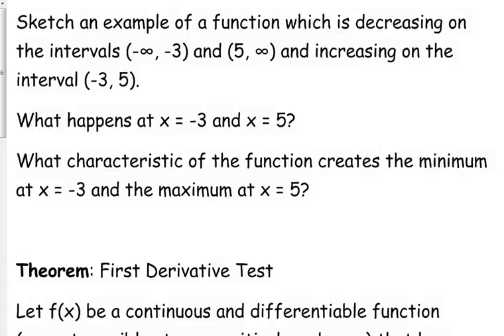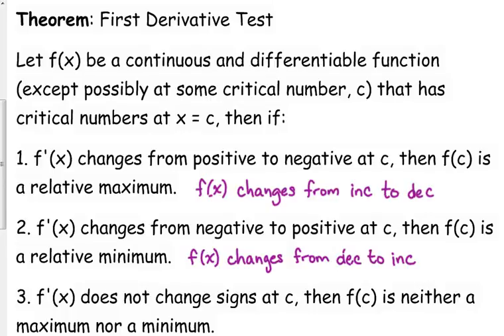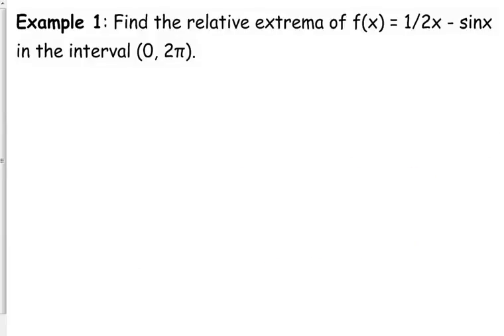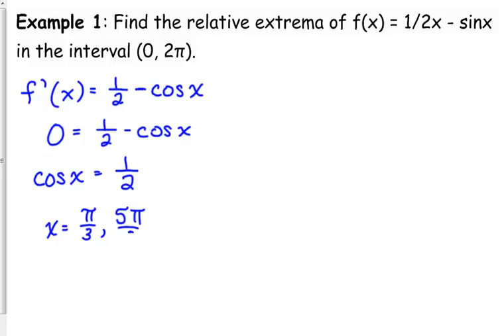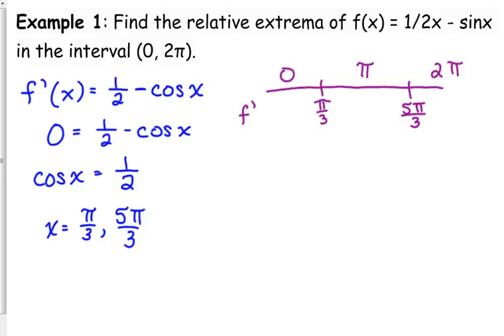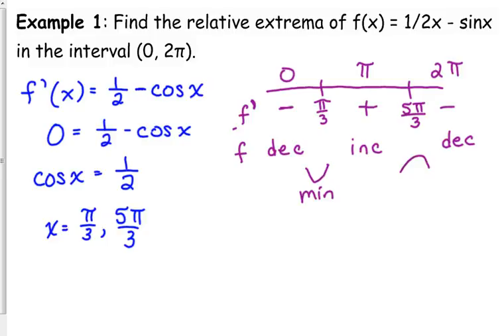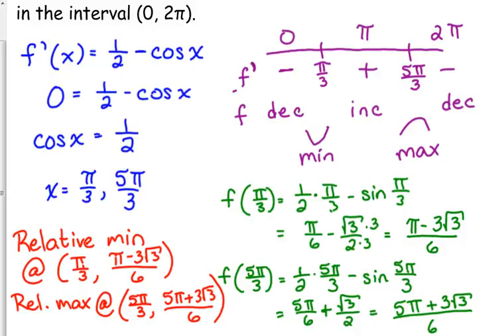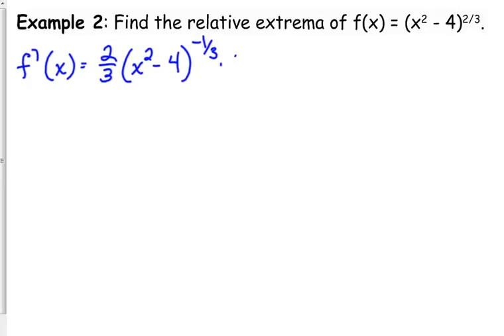Day 61 Lesson~First Derivative Test